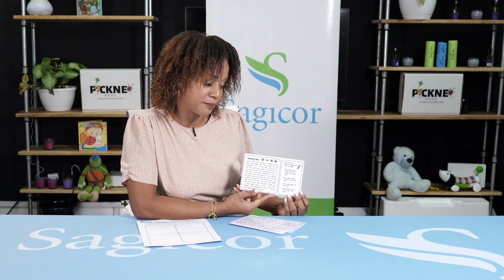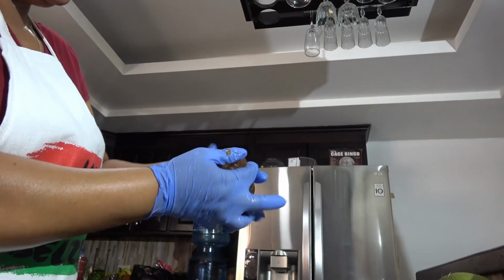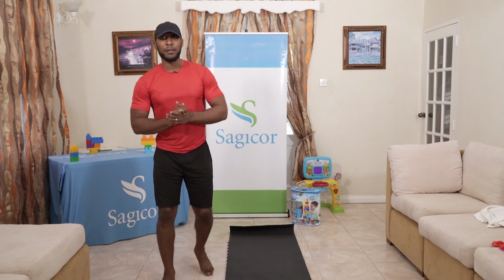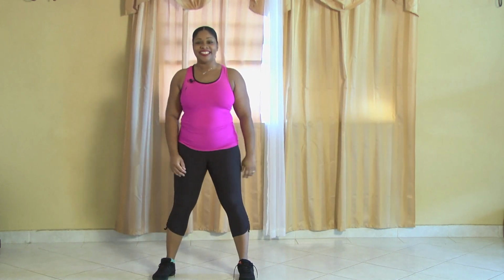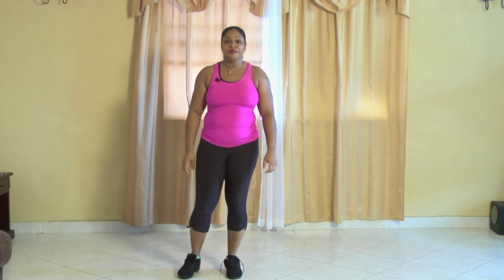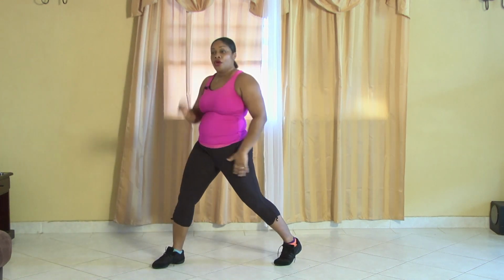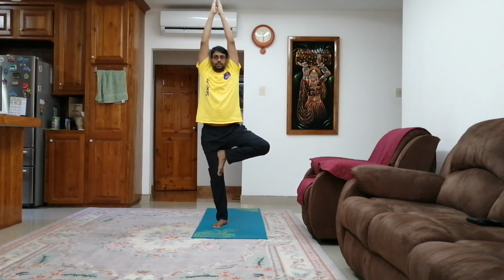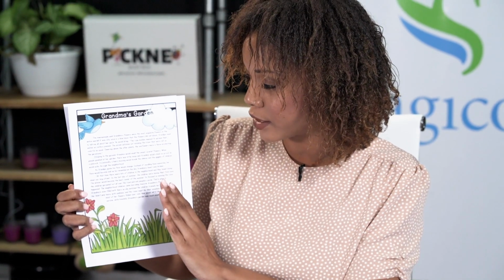Sagicor Online Camp Episode 5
In this episode:

- Math Detective with @PickneyBusyBox
- Local Bites- Sagicor Belize
- Tic Tac Toe with @PickneyBusyBox
- Fitness with Sheldon Jones @chiselfitnessc
- Hip Hop Dance with @Pehnyoproductions
- Yoga with @Sewa_tt
- Figurative Language Puzzle with @PickneyBusyBox